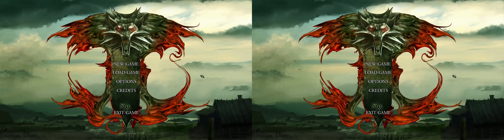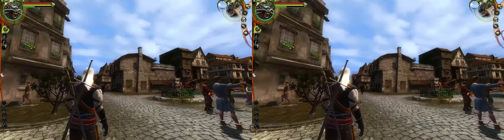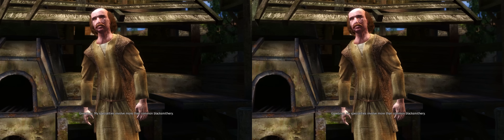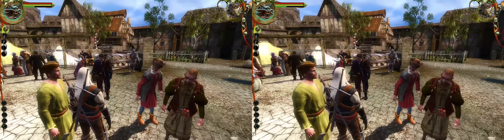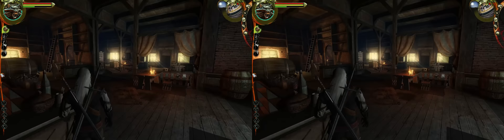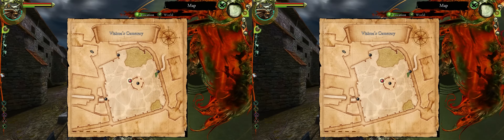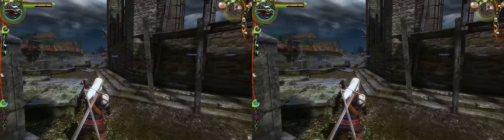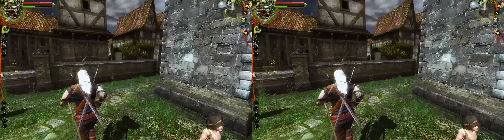[The Witcher] I'm Getting Ready for The Witcher 3! (Stereoscopic 3D)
► Demonstration of The Witcher in stereoscopic 3D. Video presented in full side-by-side format; please view at the highest quality.
• I still have my original "Games for Windows" boxed copy of the Witcher that I purchased in 2007, but I bought it again on Steam for $1.50.  The Witcher 3: Wild Hunt is my most anticipated game release since Assassin's Creed III, and I wanted to return to the first game in preparation.  I think I did two incomplete playthroughs in 2007 and 2008, though I got quite far in the second.  I can't remember if I ever finished this mammoth RPG, but my goal is to do exactly that before TW3 releases a few days from now.

The Witcher has a "Good" 3D Vision rating from Nvidia, which I think is too low.  It renders 99% perfectly, with an unfortunately screen-depth interface, so I think it rates "Excellent."  The game is old, but still looks great and viewing it in 3D enhances the enjoyment.

I fear that The Witcher 3 will not have stereoscopic 3D support.  But at least we have 3D Migoto and I'm sure bo3b and others will make it happen if needed!